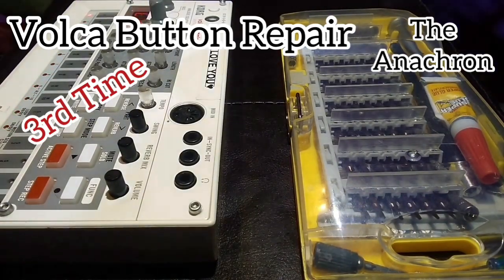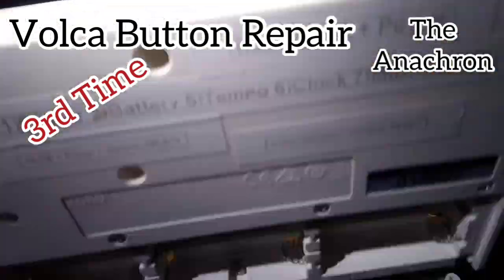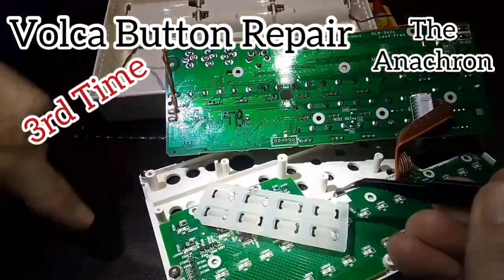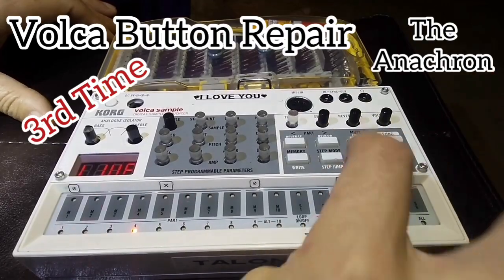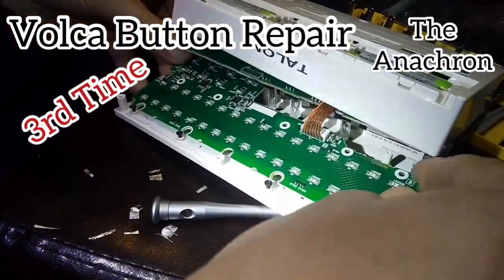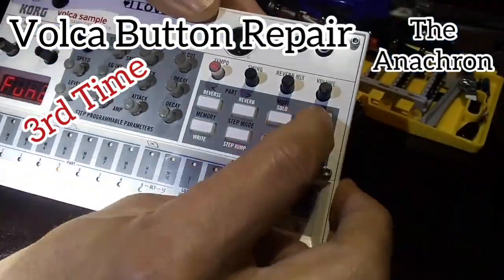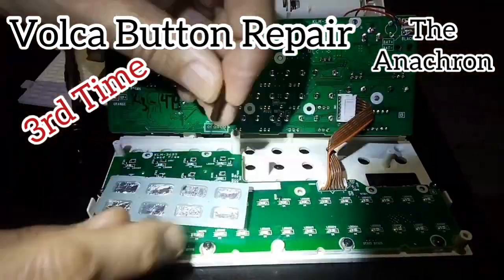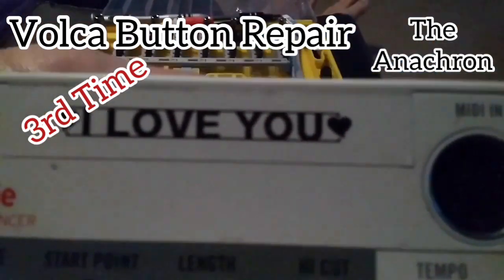Volca Sample Button Repair 3rd Time with voice-over explaination for Volca Sample